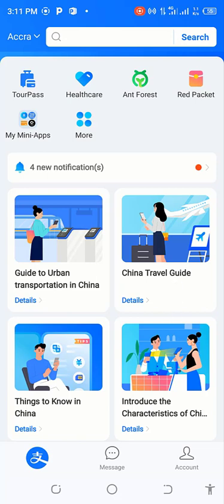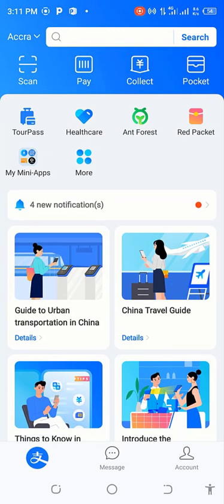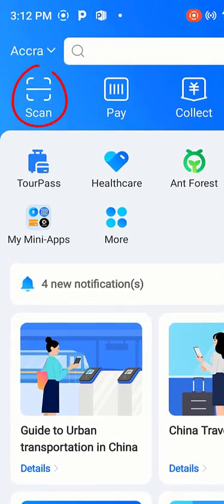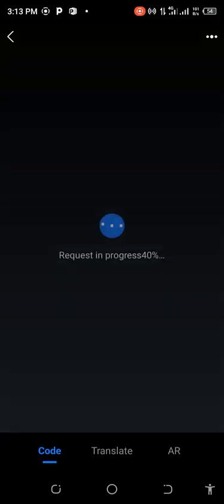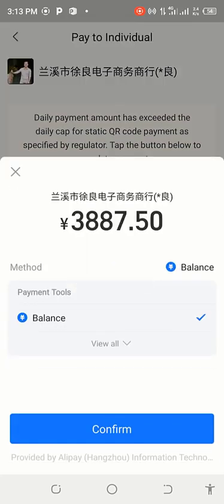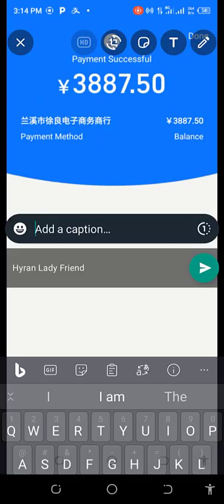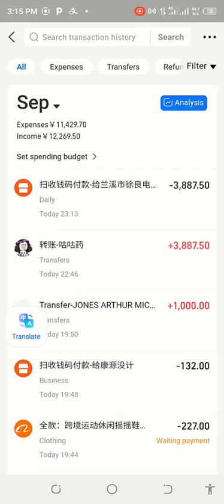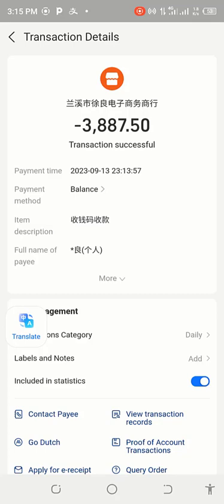How To Make Payment On Behalf Of Someone From Your Alipay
This tutorial will guide you to making payments from your Verified Alipay account using your supplier's QR and/or scan Code. Also, it reveals how you can make payment on behalf of someone